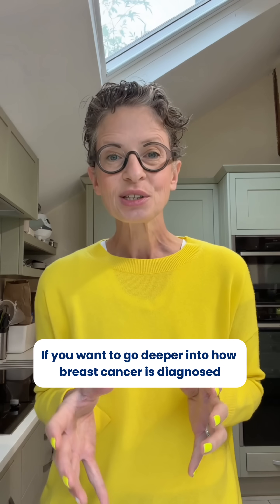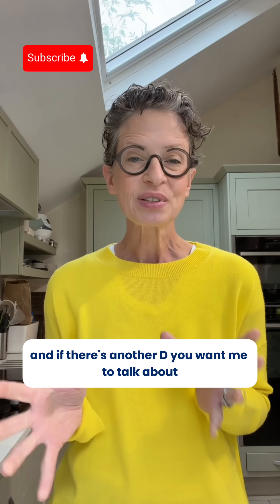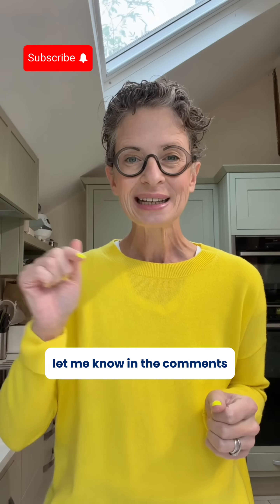D is for Diagnosis - Dr Liz's A-Z of Breast Cancer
👉If you want to find out more about breast cancer, check out my book 'The Complete Guide to Breast Cancer'

🎙 My podcast [So Now I’ve Got Breast Cancer] where I ask the experts all your questions

I'm Dr Liz O'Riordan, a breast cancer surgeon who's had breast cancer three times. I'm a cancer expert. Through my videos here on this channel and my podcast, I will explain what cancer is and how it’s treated, using the latest evidence-based science.